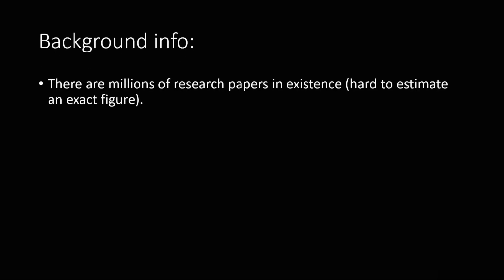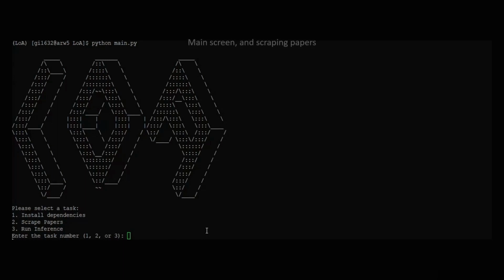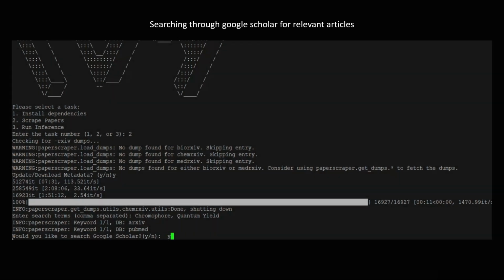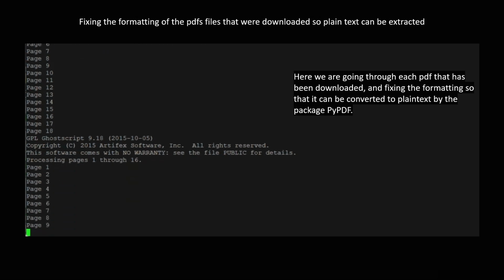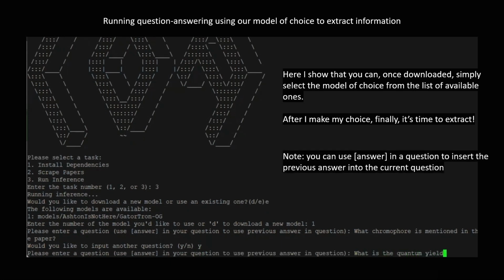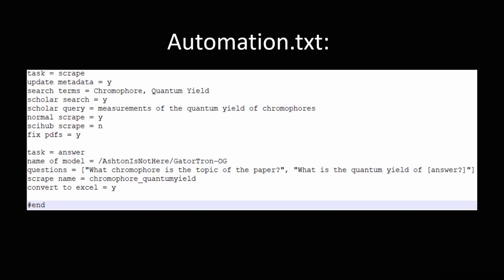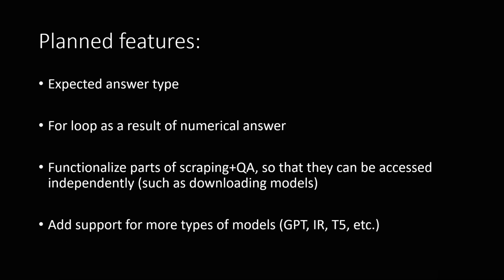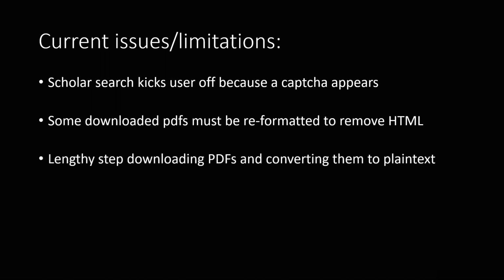LoA (Librarian of Alexandria): An AI-Powered Linux-Python Tool for Comprehensive Extraction of Data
In this video, I present my undergraduate research project, LoA (Librarian of Alexandria), which I've been developing under the guidance of Dr. Alice Walker from the Chemistry department at Wayne State University. In this presentation, I delve into the development and functionality of LoA, an AI-powered Linux-Python tool designed to efficiently extract large amounts of data from research papers for predictive technology applications.

LoA aims to revolutionize the way we access and analyze data from the vast repository of scientific literature. By combining research paper scraping with AI-powered information retrieval, LoA holds the potential to create massive datasets that would otherwise be sparsely available, paving the way for groundbreaking advancements in various scientific fields.

I demonstrate LoA's interactive mode, its automation capabilities, and discuss planned features, current issues, and limitations of the tool. I also express my gratitude to Dr. Alice Walker, Dr. Mark Hix, and those who support and share an interest in my research project.

Don't miss this opportunity to explore the fascinating world of AI-powered data extraction and its potential impact on scientific research.